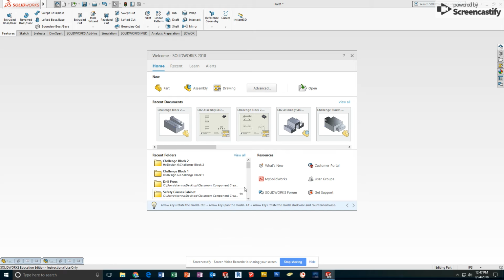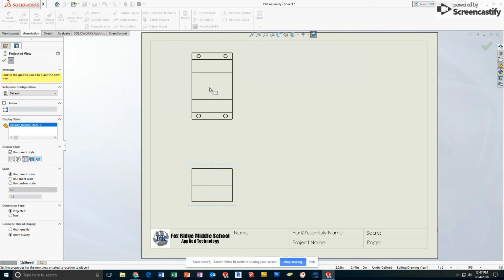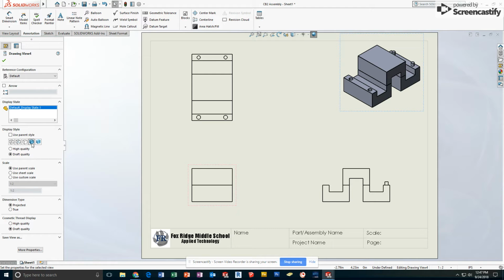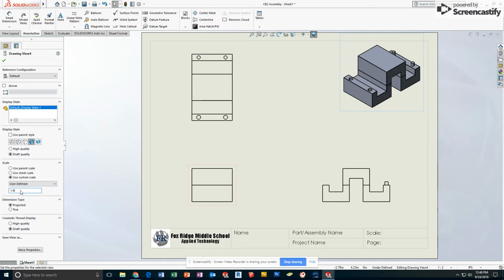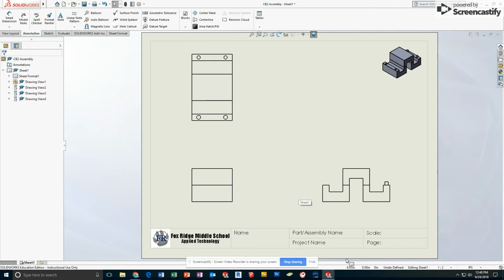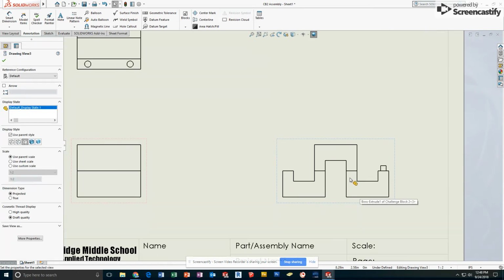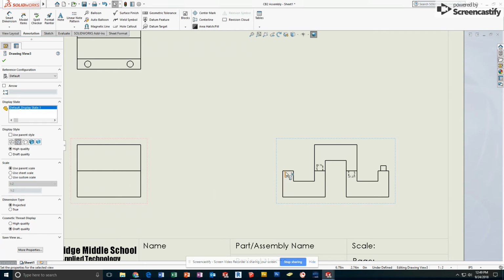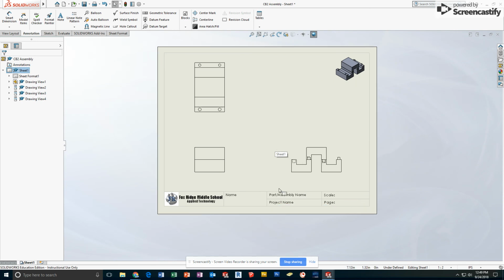CB2- Assembly Drawing